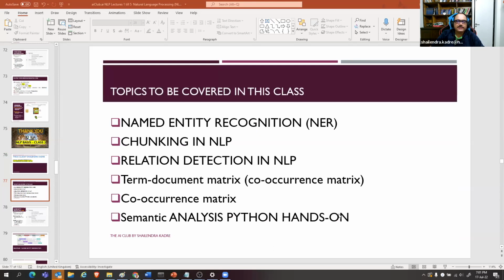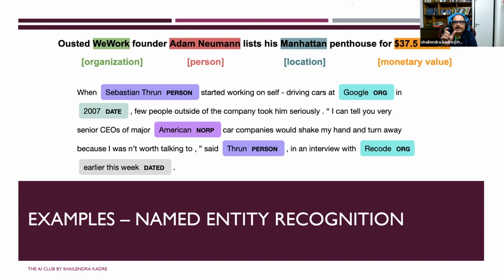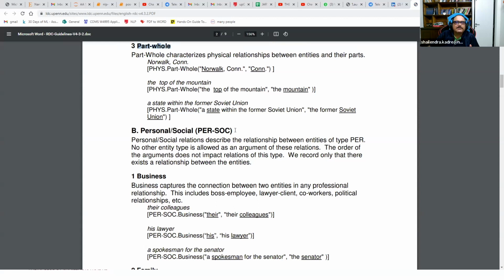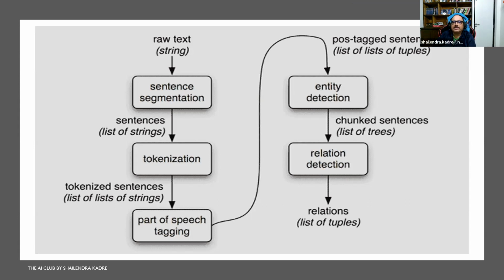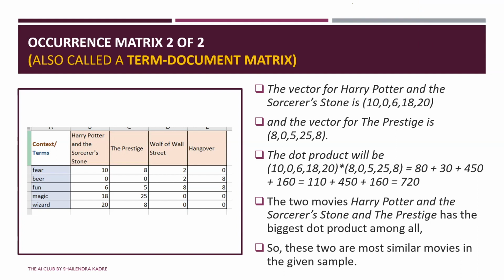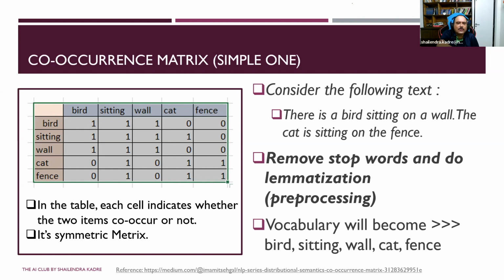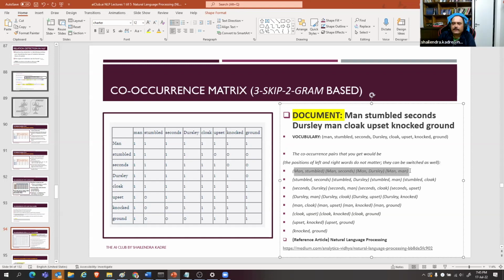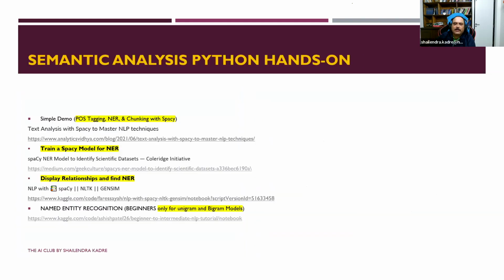[English] aiClub.AI - NLP Class 9 Symantec Analysis Theory Part 2 With Shailendra Kadre.mp4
[English] aiClub.AI -   NLP Class 9 Semantic Analysis Theory Part 2 With Shailendra Kadre